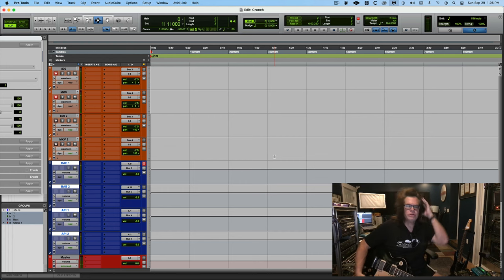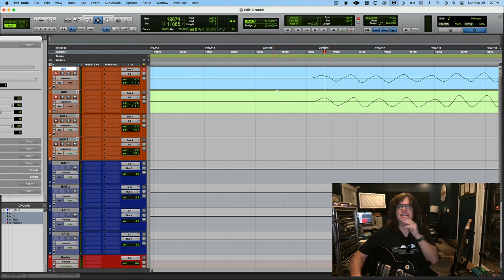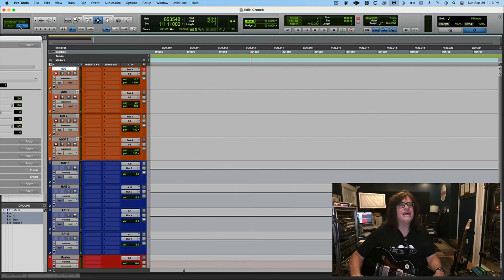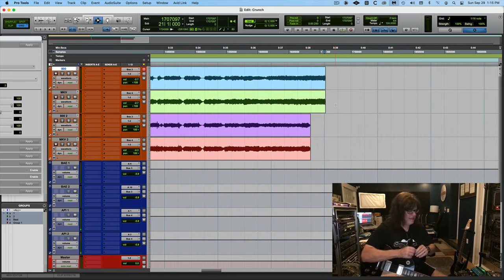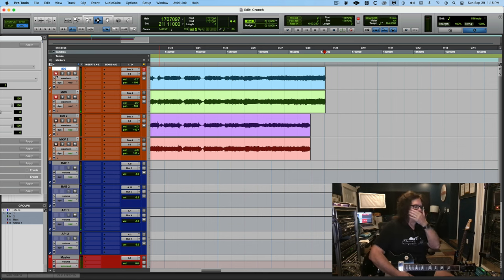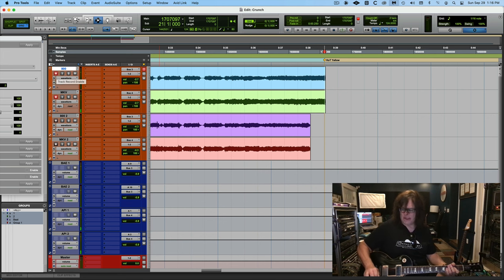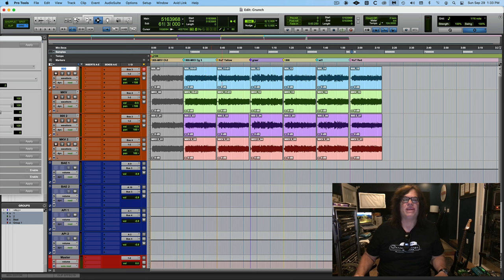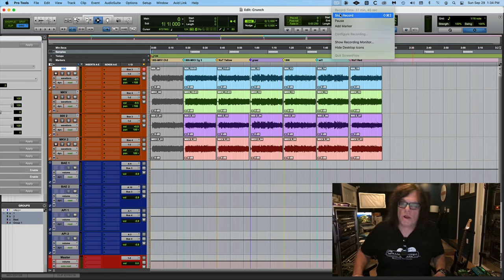Marshall & Mesa Crunch OD Pedals